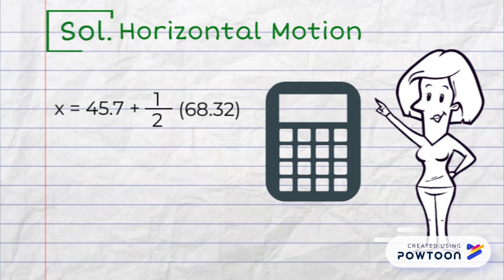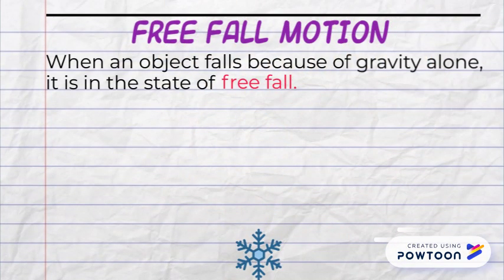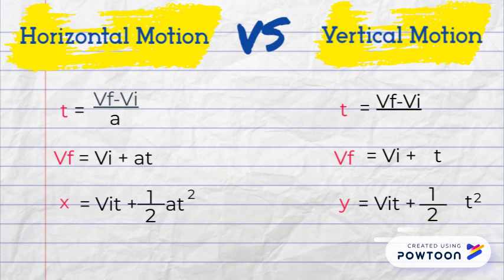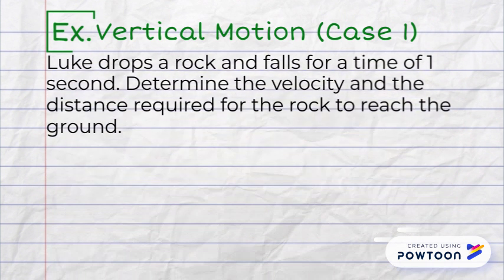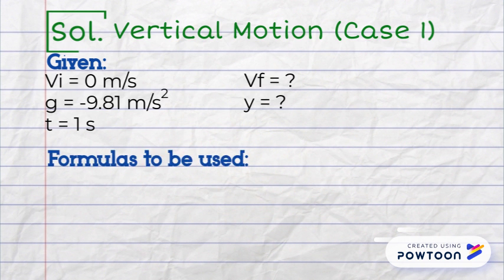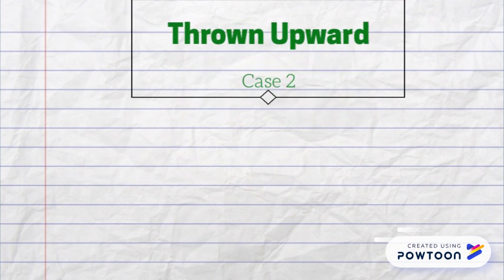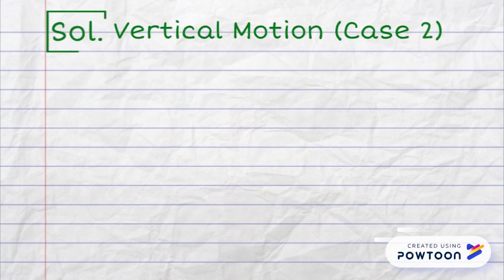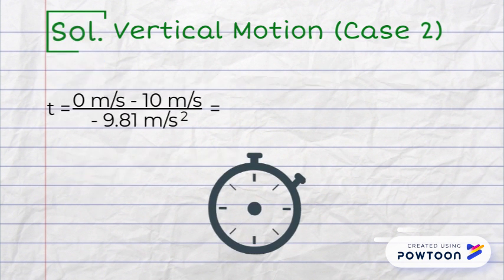Kinematics (pt. 2)